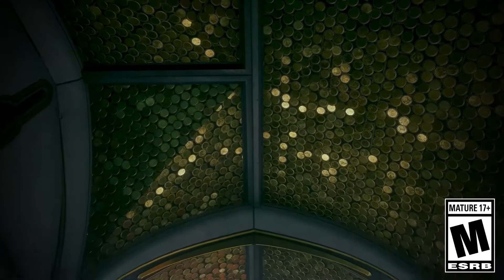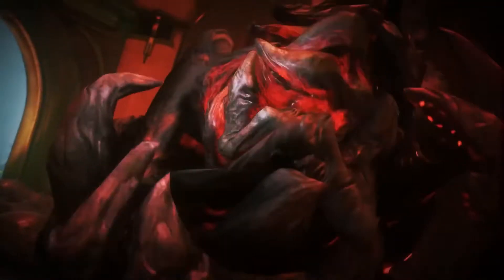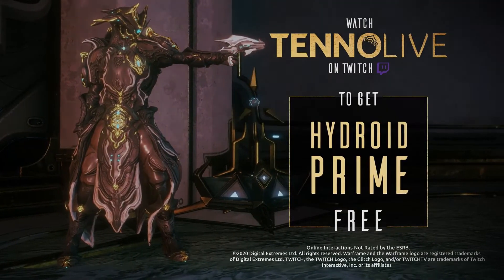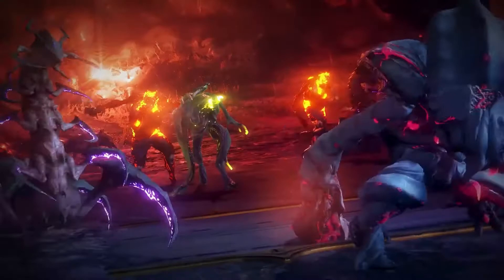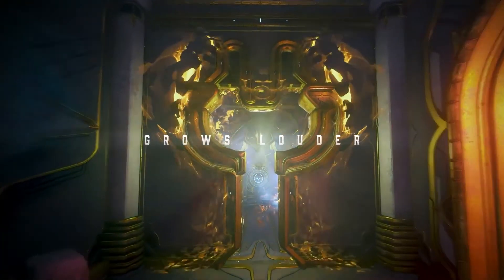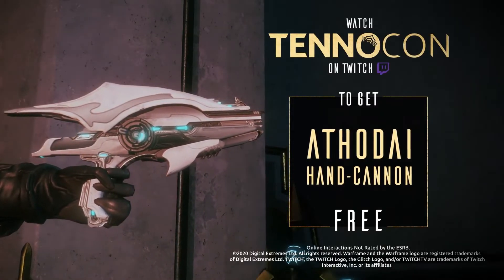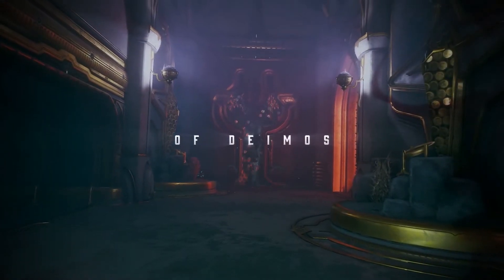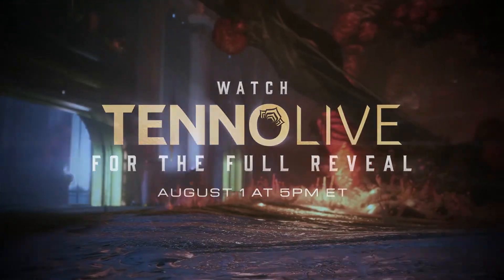WHAT IS THE HEART OF DEIMOS? (Warframe)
Star here, Welcome to my video on The Heart of Deimos for Warframe. This video will talk about some of the speculations of what the heart of deimos will be and what the tennocon 2020 will reveal this year.